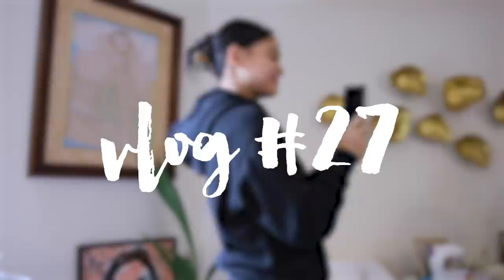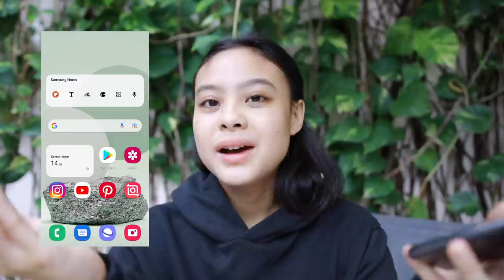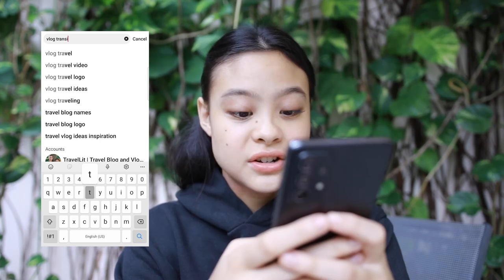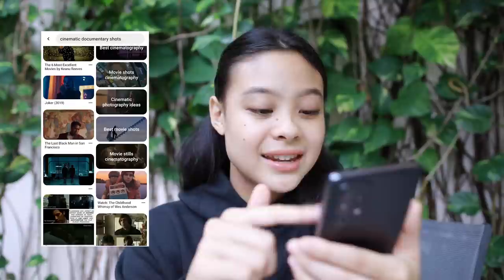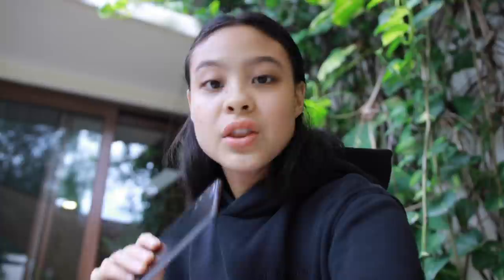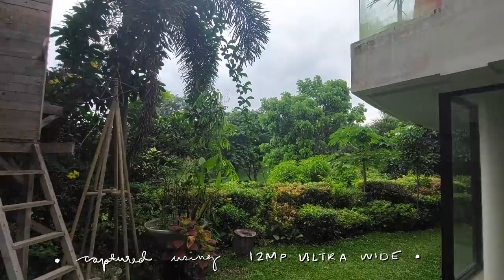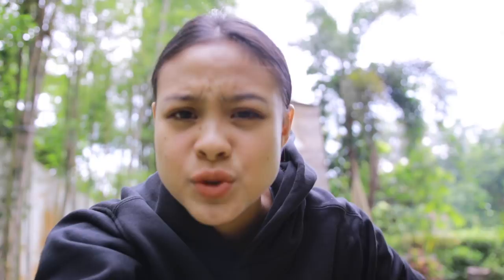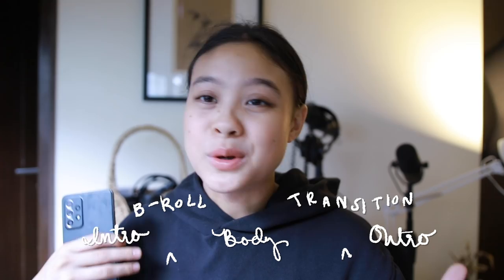A VLOG ON HOW TO VLOG | Hannah Kathleen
today, I walk you through what I think about when creating a vlog but this time, using only one device. Sometimes we get too caught up with equipment that the story gets lost, and the story is what’s most important! I end this video with a little peek into what my day looked like when taking videos and stills using my new Samsung Galaxy A52 5G. I hope this video was helpful and enjoyable to you, cheers!

FAQs:
Q. How old are you?
21

In the Philippines

On this vid? The Samsung Galaxy A52 5G

 I use Premiere Pro + InShot

Q. Every when do you upload?
 uploads work in mysterious ways (but once a week is becoming a norm) 🙊